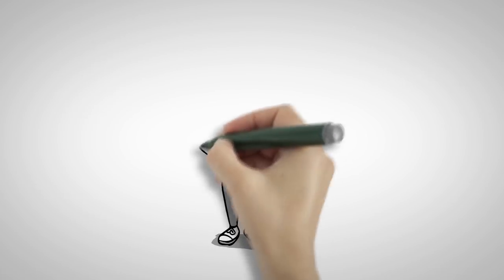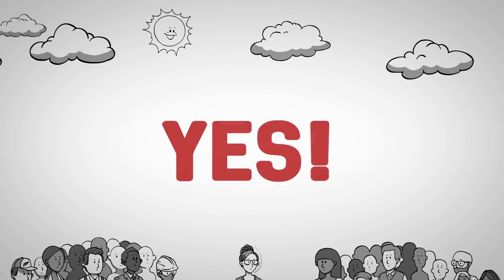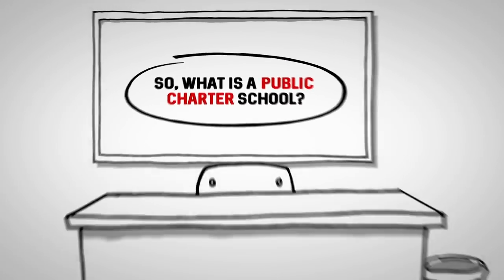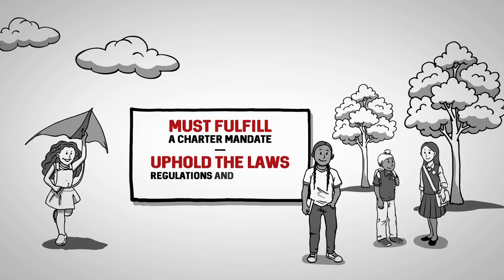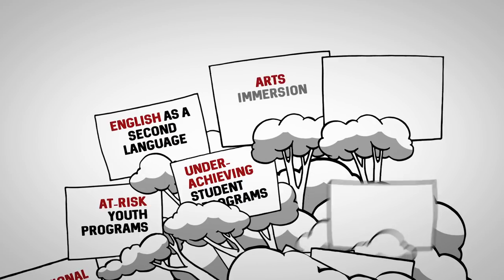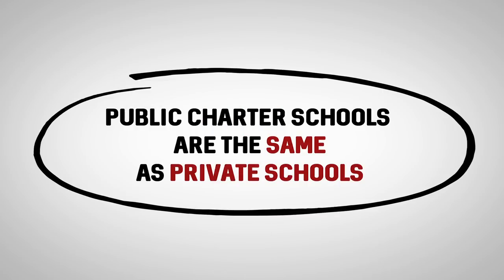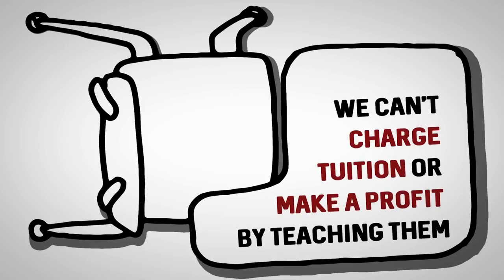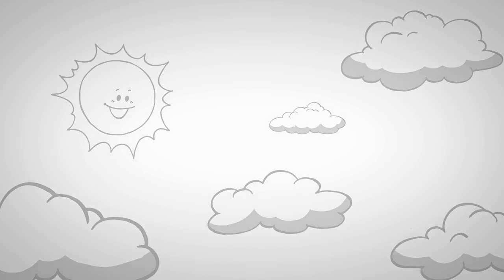Alberta Public Charter Schools, in 2 minutes!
What is an Alberta Public Charter School? In 2 minutes!